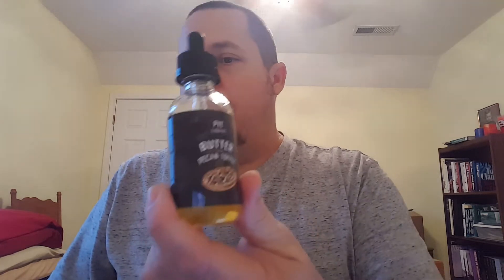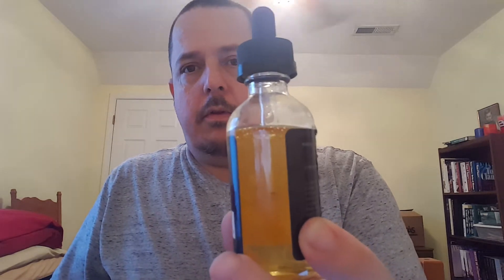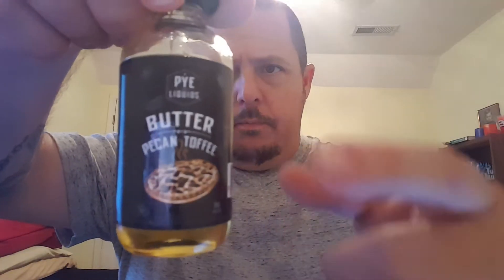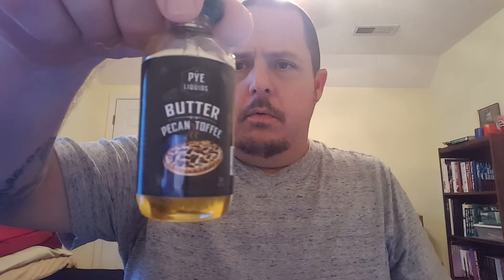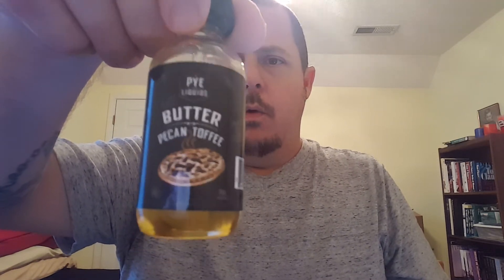Butter Pecan Toffee/ By 80V eliquid of there pye liquid line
It's a butter flavor with pecan and toffee

You can get this liquid here